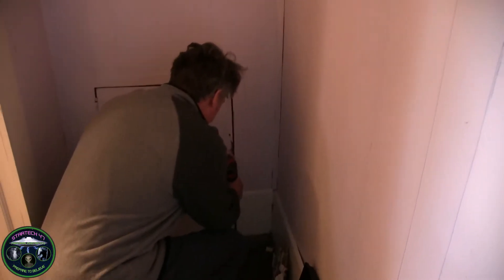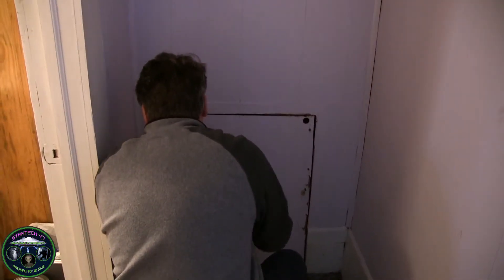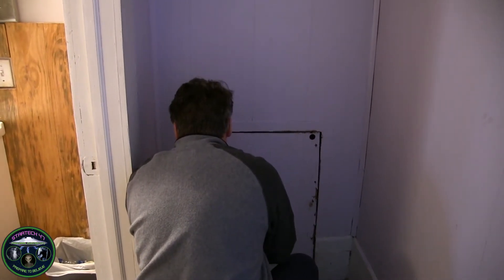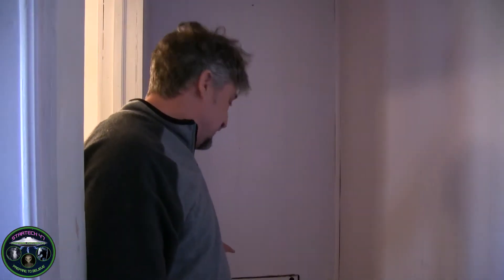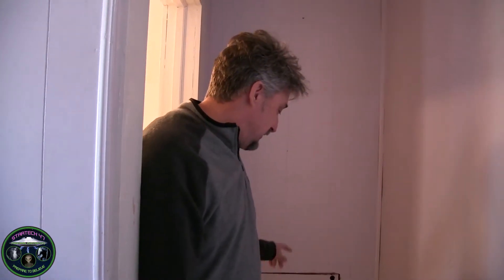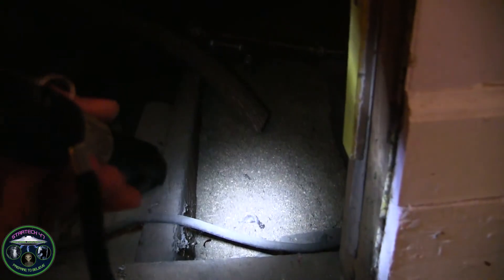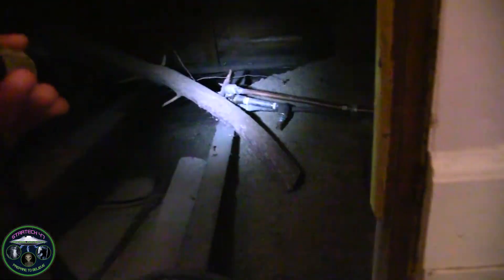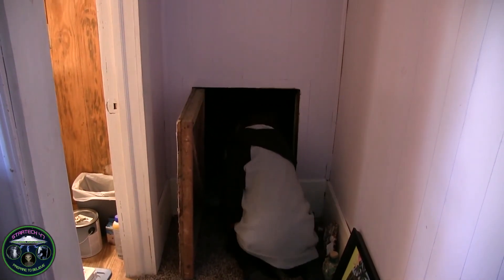Secret hidden room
Discovering a secret hidden room in the house.